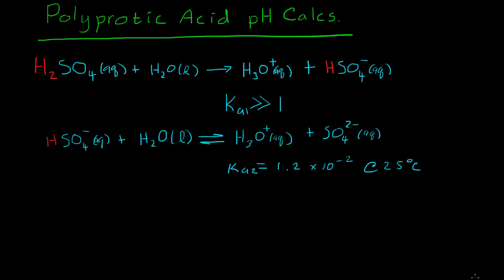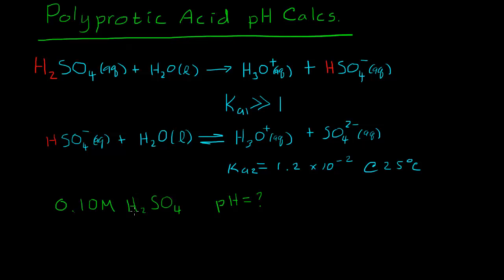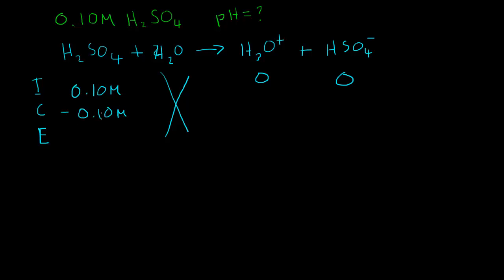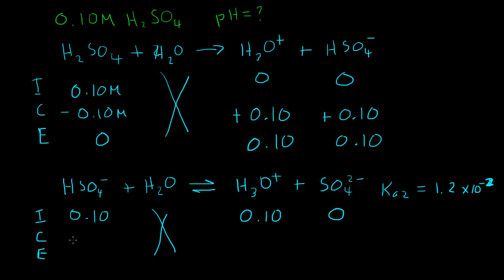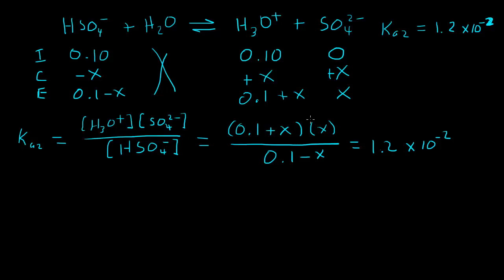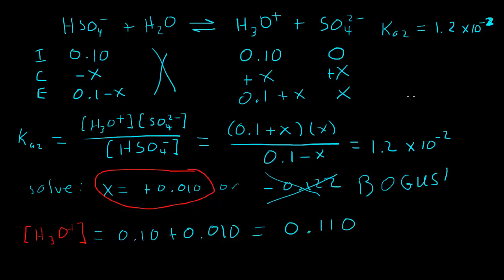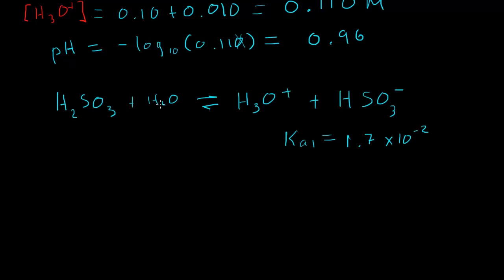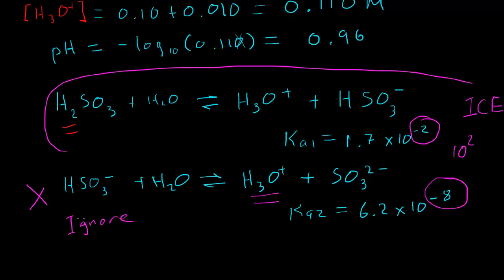polyproticPH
Calculating the pH of polyprotic acid solutions